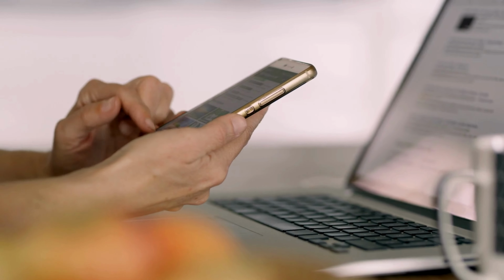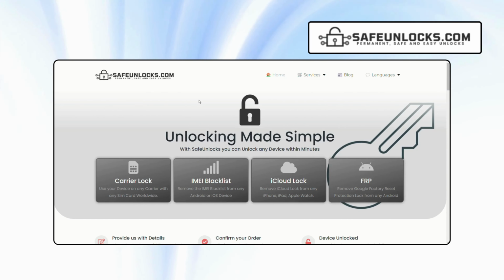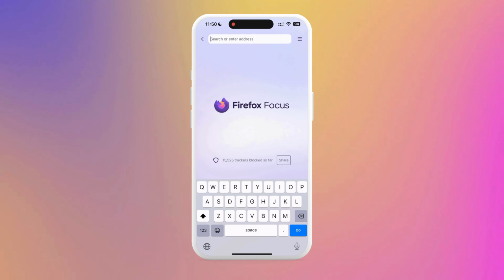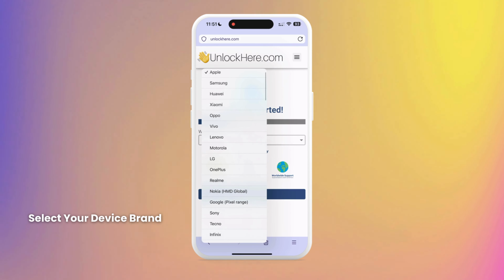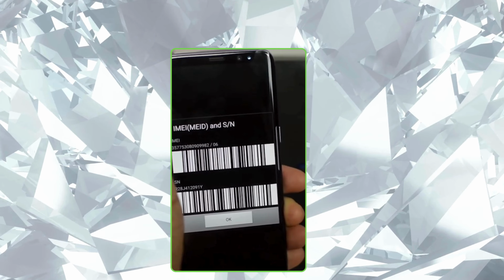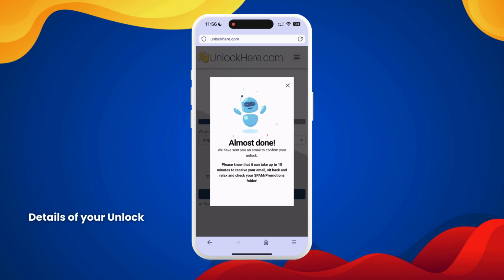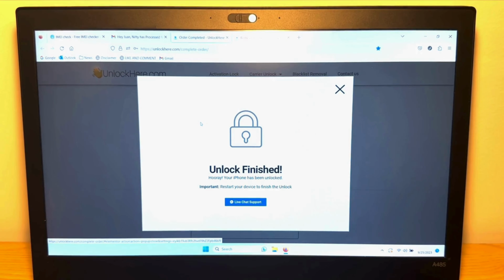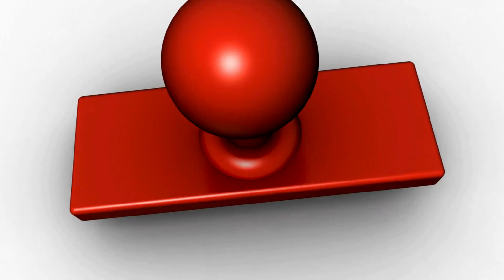IMEI Blacklist Removal Using an Online App that Works!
Having that annoying message on your phone screen? The one that says your IMEI is blacklisted? Whether it's an iPhone or an Android,  we've got the solution you've been looking for!

When an IMEI  blacklist notification pops up, it's the modern-day equivalent of being stranded on a desert island! No calls, no internet - your device may as well be a costly paperweight. If you've been plagued by this issue, stick around to find out how to get back on track.

In this video, we're diving into the nitty-gritty of IMEI Blacklist Removal and unlocking all the secrets to revive your iOS or Android device. From understanding what an IMEI blacklist is and why it happens to show you how to remove a blacklisted IMEI. We'll tackle the ESN Blacklist,  address the issue of a BAD ESN, and explore the mystery behind Blocked  IMEI.

Not only that, but we'll also take you through the process of IMEI Cleaning using the most capable IMEI Blacklist Removal tool you can find online. You'll learn how you can repair that blacklisted IMEI,  fix a bad ESN, and, more importantly, how you can prevent it from happening again!

Now, let's talk about our IMEI blacklist removal service. Unlike other online tools that promise a lot but deliver little, we provide a nifty IMEI blacklist removal app that actually works! It's free, easy to use, and has been tested rigorously to ensure it delivers its promise. So, if you're dealing with a blacklisted  IMEI iPhone problem or an Android issue, our video will guide you on how to fix it.

This video is an answer to your many queries, like  'how to remove blacklisted IMEI iPhone,' 'how to fix a bad ESN,' 'how to remove blacklisted IMEI,' and more. We'll uncover the IMEI,  ESN, and bad ESN cleaning process, efficiently and quickly restoring your device's functionality.

We strongly discourage any actions that violate YouTube's guidelines or any illegal activities. Every viewer is responsible for how they use this information. Always remember to respect the policies of your network provider and manufacturer.

Our IMEI blacklist removal app is compatible with all devices, from the latest models like the iPhone 13 and Samsung  Galaxy S21 to the older ones like iPhone SE and Samsung Galaxy S9. It even works on the Google Pixel 5 and the Huawei P30 Pro. Regardless of your device's make or model, this IMEI blacklist removal service can bring your phone back to life. And yes, it works with all iOS/OS  versions, too!

Remember, everyone can face the issue of a blocked IMEI or a blacklisted ESN. But you can still get stuck with a non-functional device forever. Watch this video, use our IMEI blacklist removal service, and you'll be surprised at how simple it is to fix a  bad ESN and remove a blacklisted IMEI.

We're always here to help you make the most of your tech.

Chapters:
0:00 Introduction
0:30 Disclaimer
1:00 Reputable Tools
1:35 Unlocking Process
3:30 Limited Weekly Unlocks
3:50 Alternative Methods